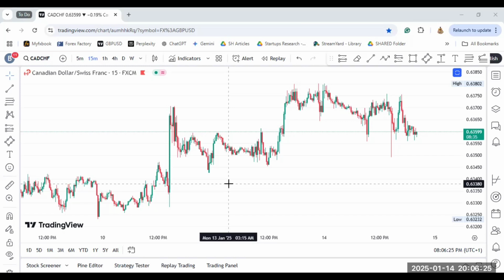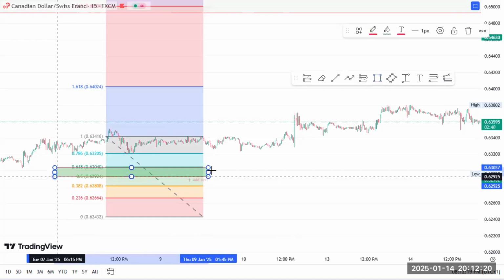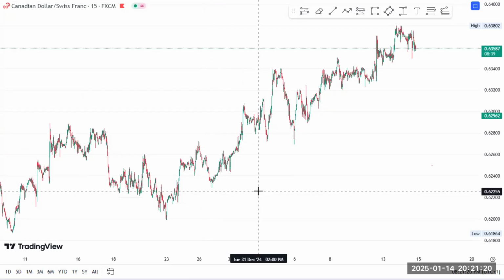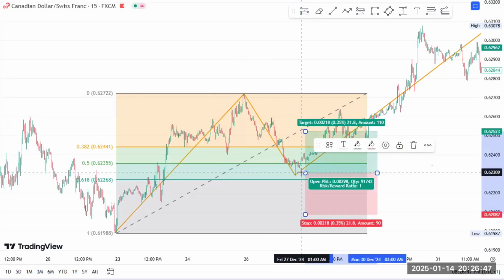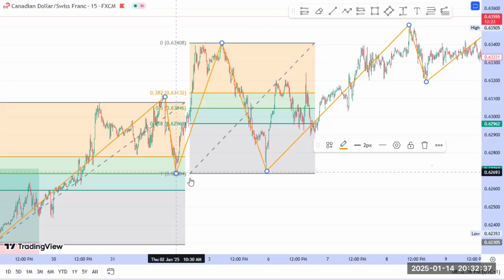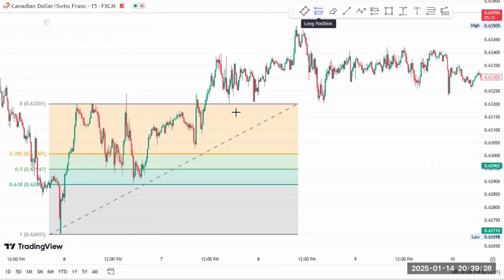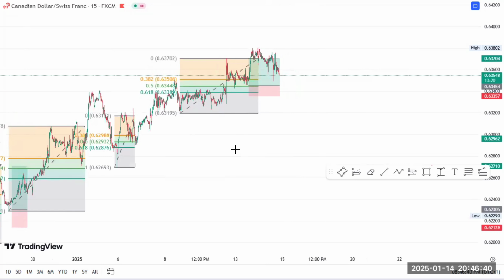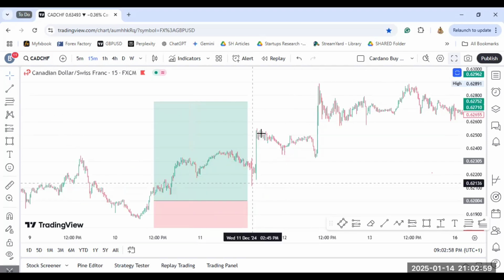FIBONACCI TRADING STRATEGY: The Best Forex Trading Strategy for Beginners